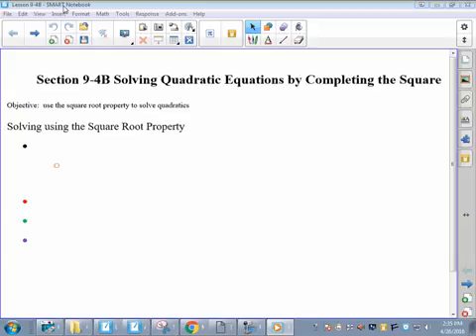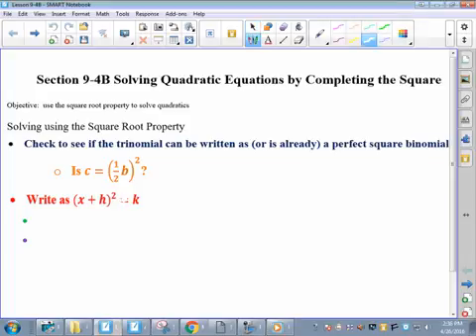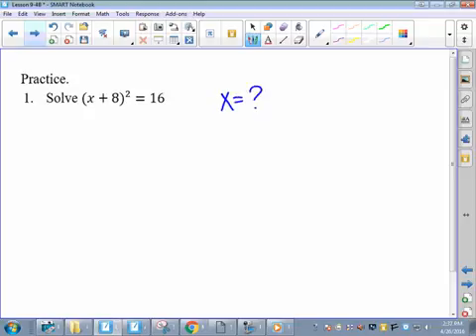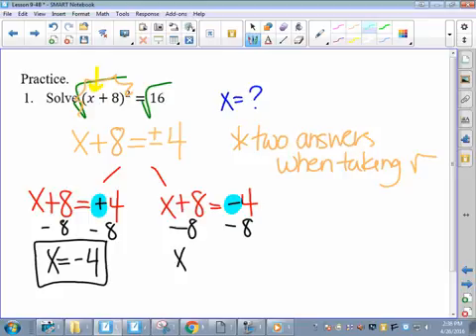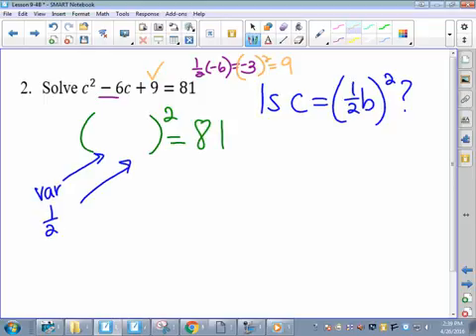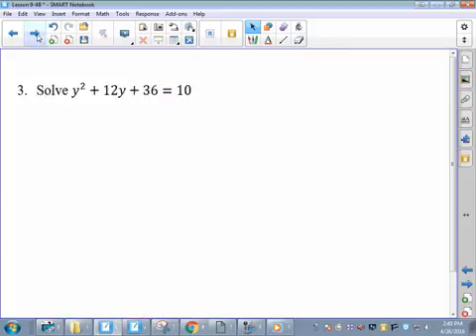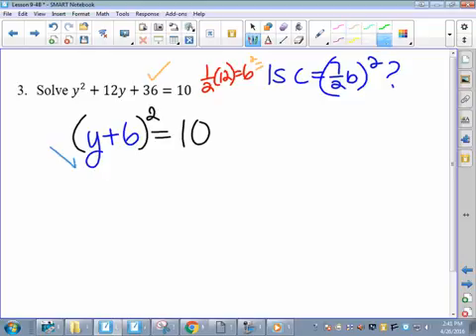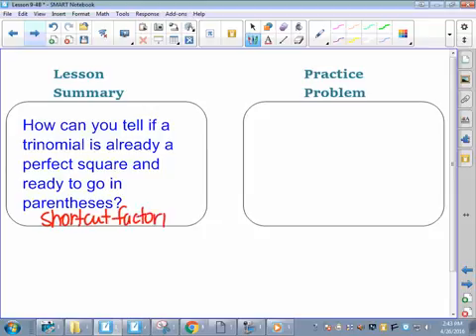Lesson 9-4B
Algebra Lesson 9-4B MCHS Stauffer